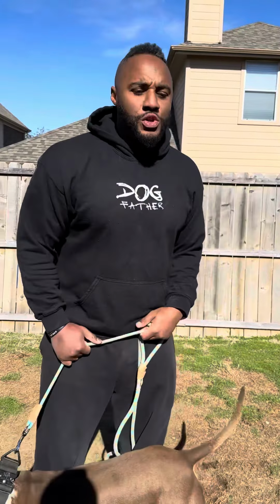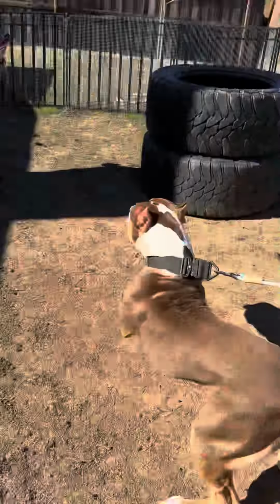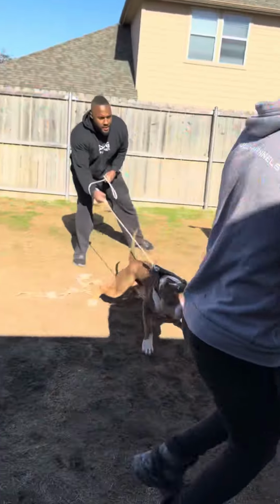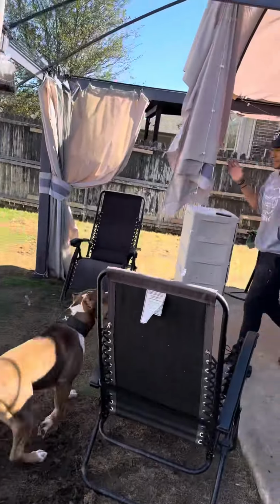Build Frustration | American Xl Bully Tron